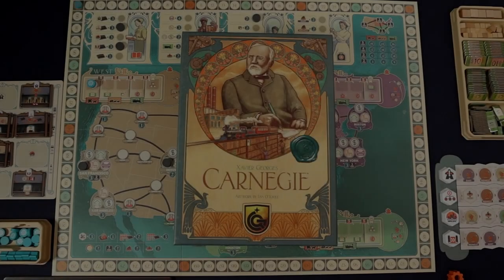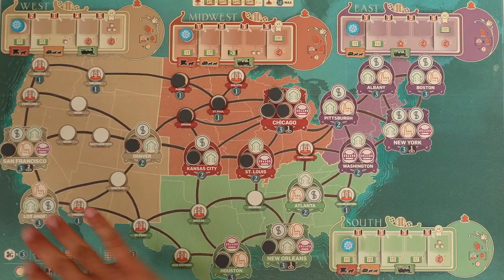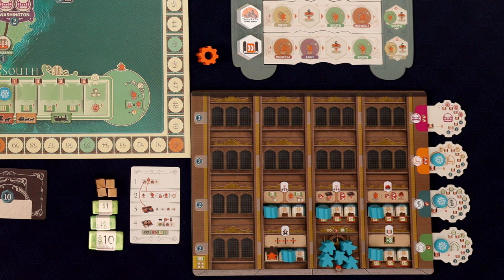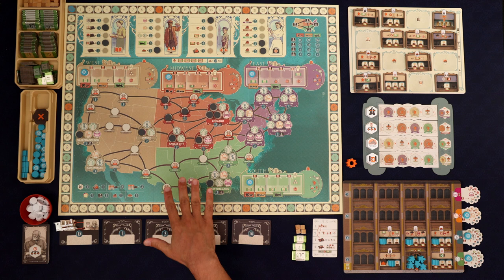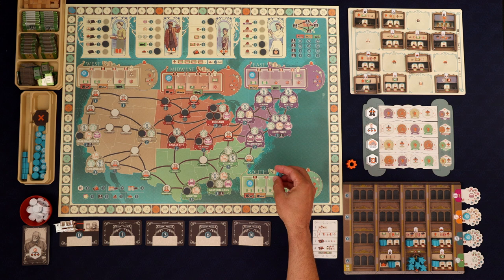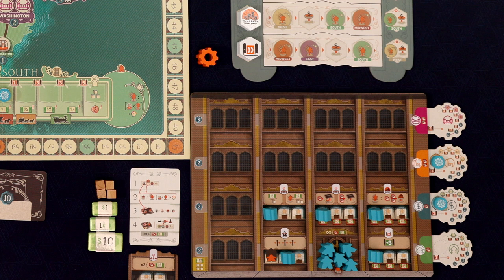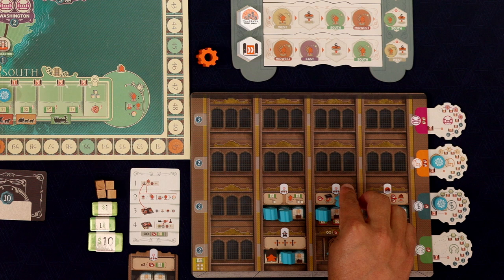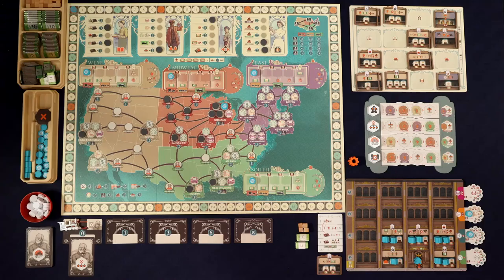Carnegie Board Game | Solo Review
This is my solo review of the new board game Carnegie by designer Xavier Georges, artist Ian O'Toole and publisher Quined Games.